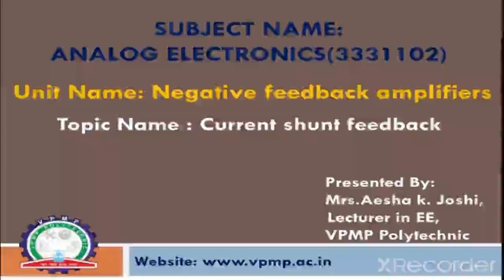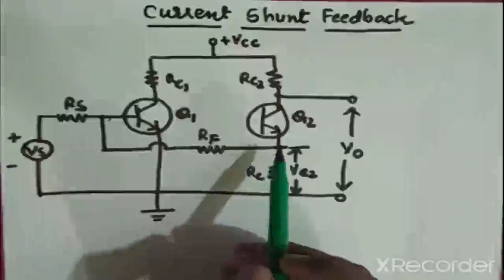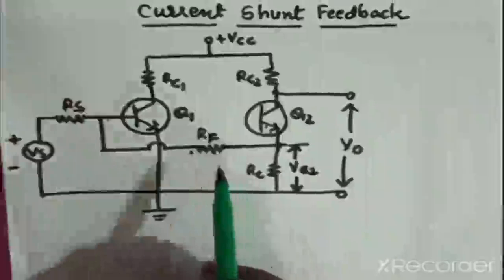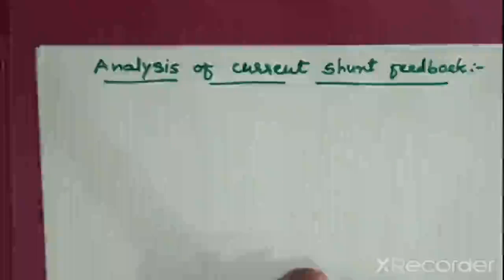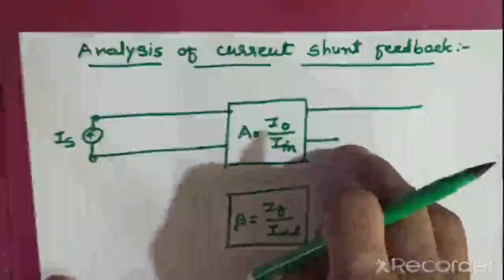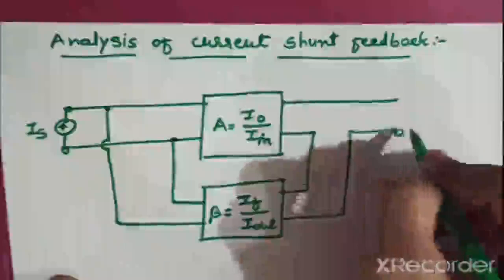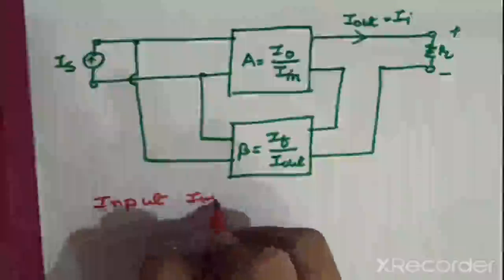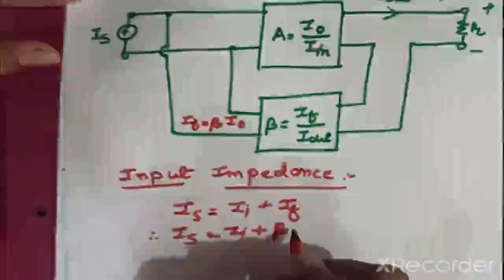CURRENT SHUNT FEEDBACK | AE | 3331102 | MRS. AESHA K. JOSHI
THIS VIDEO EXPLAINS ABOUT CURRENT SHUNT FEEDBACK AMPLIFIER CIRCUIT